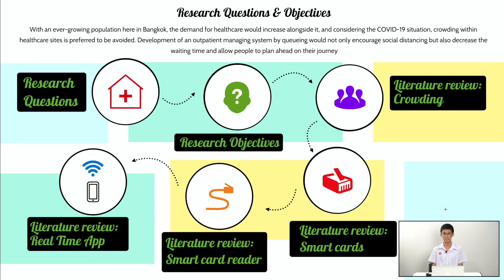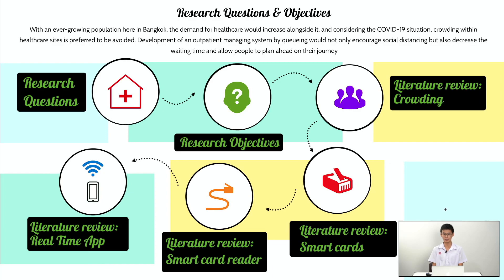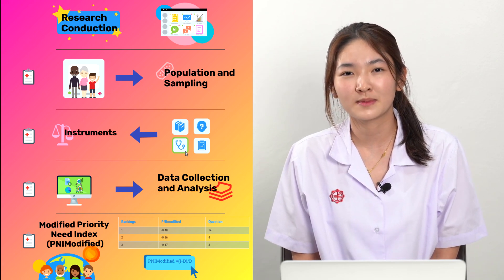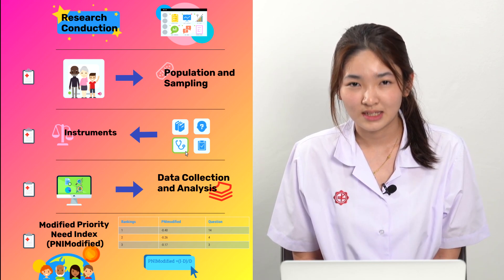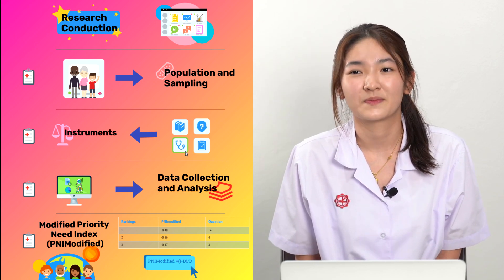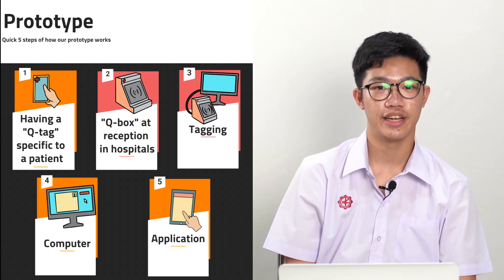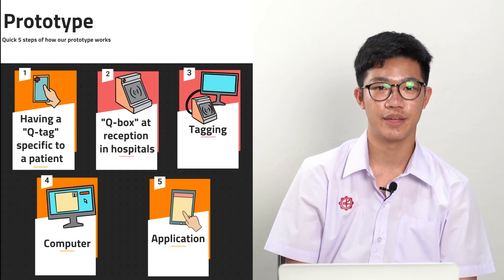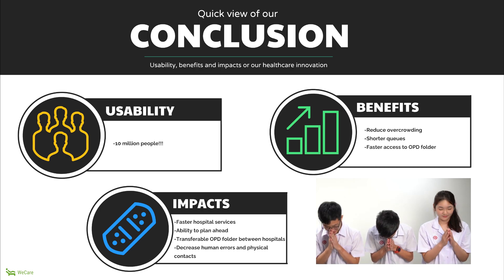Health Care Innovation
A group of Year 11 students,Flint (Rawipol Aramwattanapong), Belle (Tidathum Chongpisutisopon) and Pan (Jilapat Kriengkomol) presents their research proposal on Managing Outpatient Densities of Hospitals in Bangkok under a catagory of Health Innovation. This research is for Ramathibodi Pitching Challenge. Special thanks to SPIP for supervising, shooting and editing the video for us.  Pls support us!